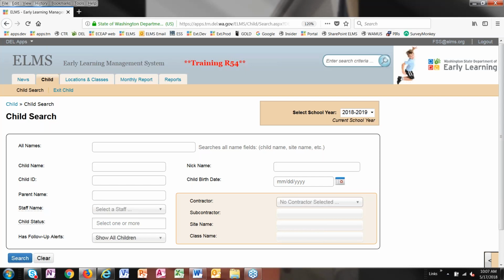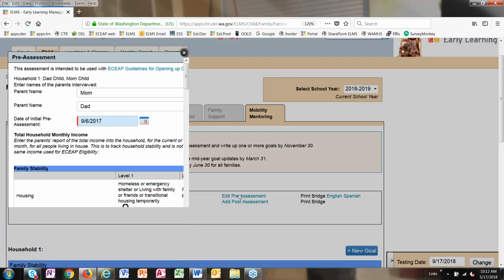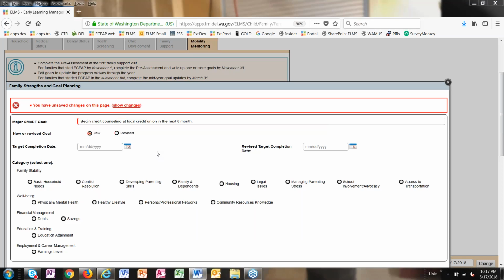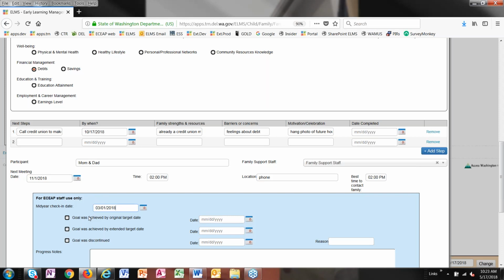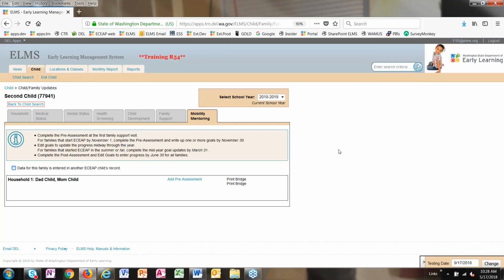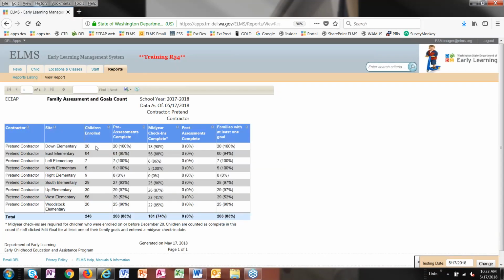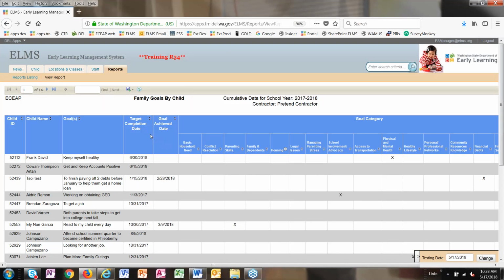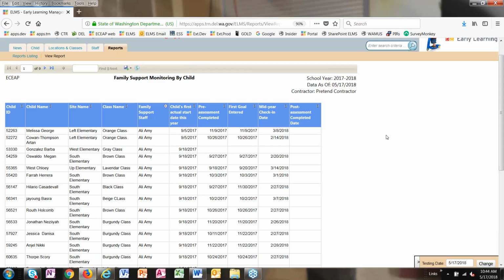Using ELMS for Mobility Mentoring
This tutorial for Family Support Staff who will be using the Mobility Mentoring approach with families.